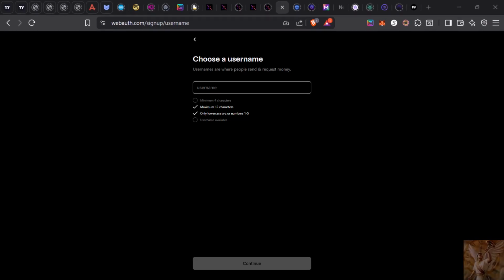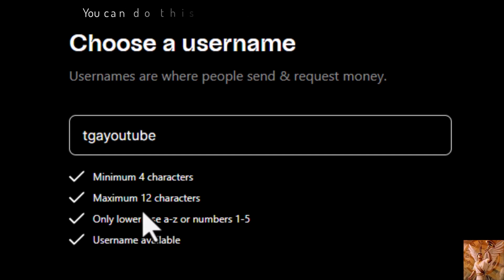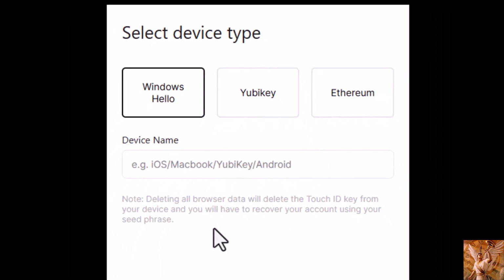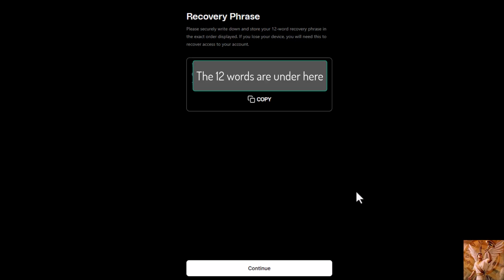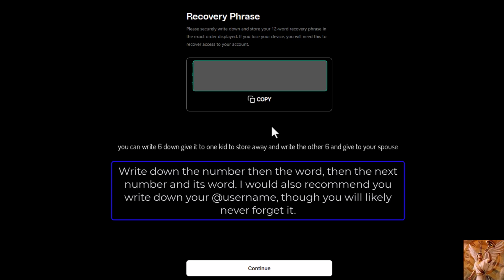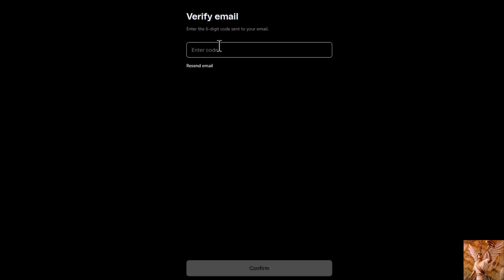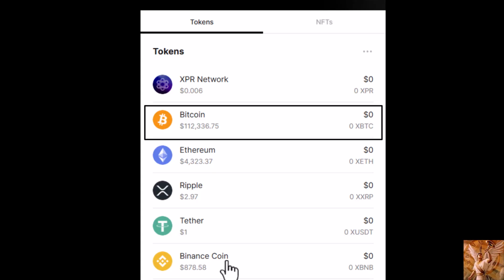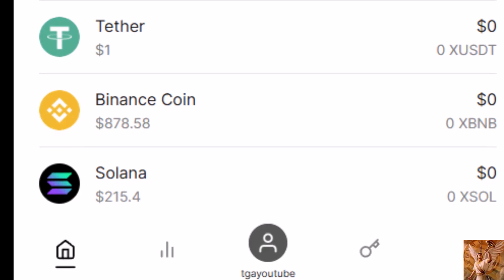Setting Up Your WebAuth Wallet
In this video we take the first steo in getting started in the metallicus ecosystem. It all starts with establishing a wallet so you can move your fiat currency into a stable coin, or move crypto from other chains to the $XPR chain so you can buy sell, and transact as well as lend and borrow gas free.

We go step by step in setting up a WebAuth Wallet.